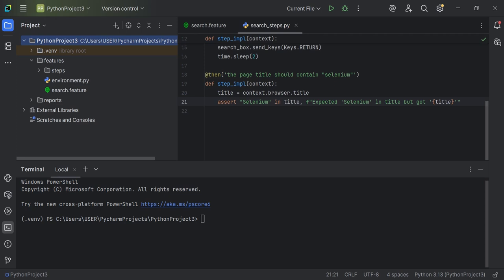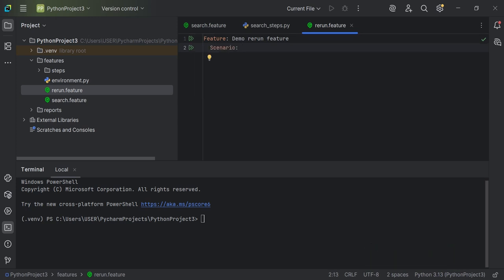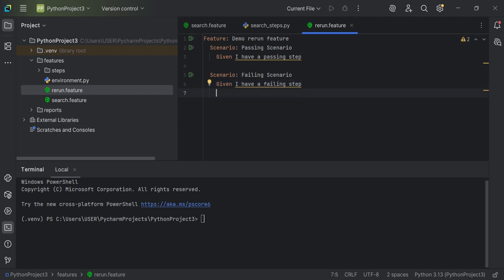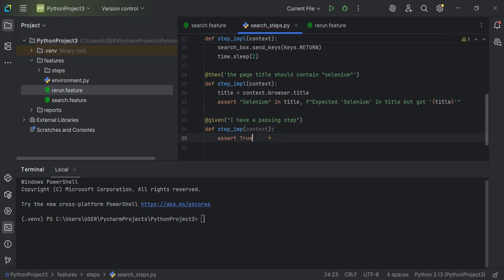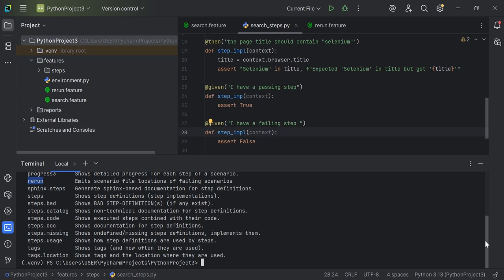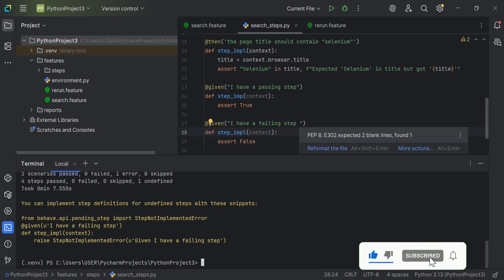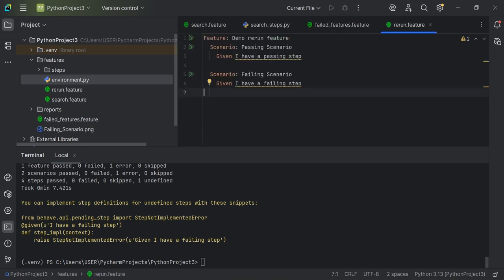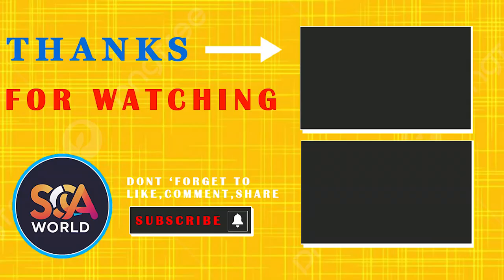How to Rerun Failed Tests in Python Behave BDD